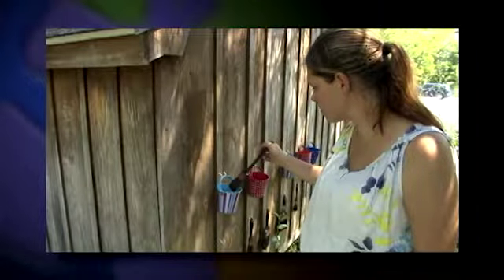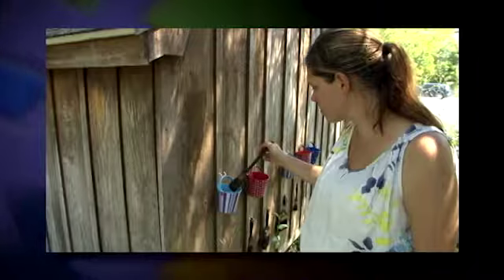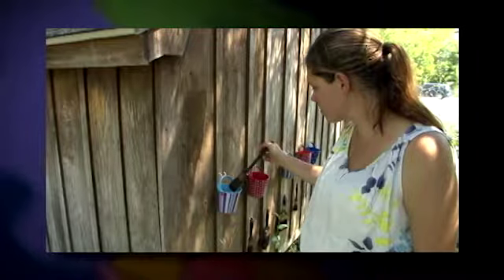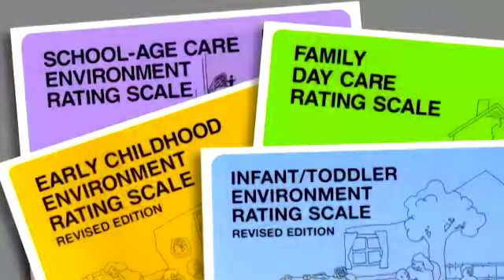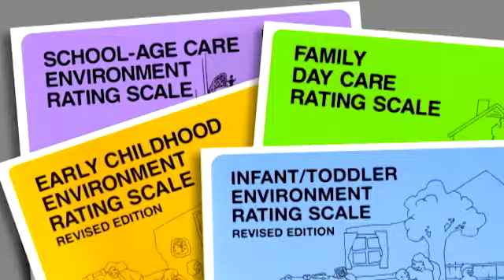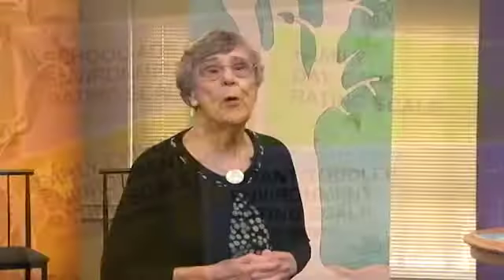Environments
This video uses still images from child care programs to discuss Principle #4 (looking at the child care environment) of the book “Discipline is Not a Dirty Word”.